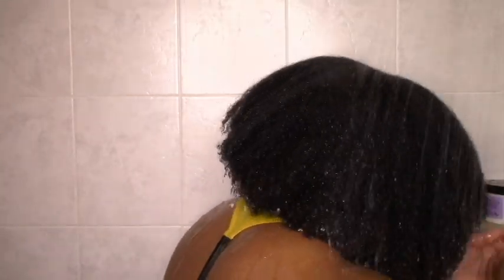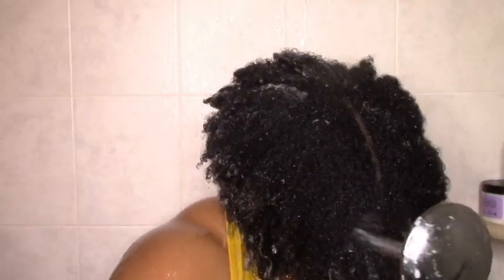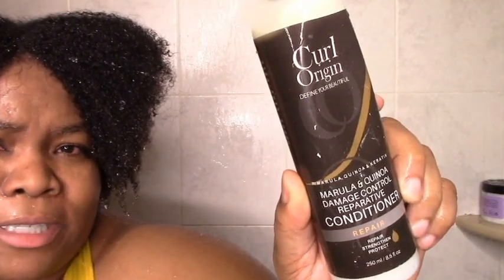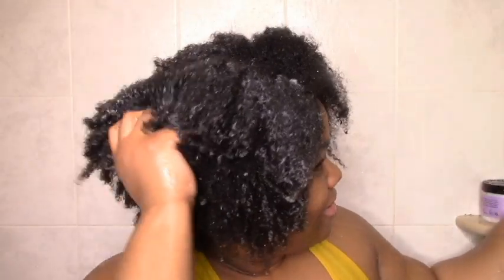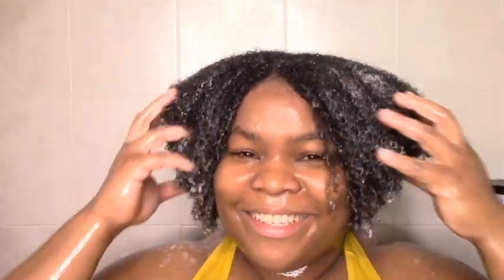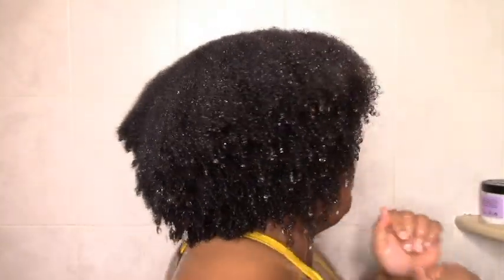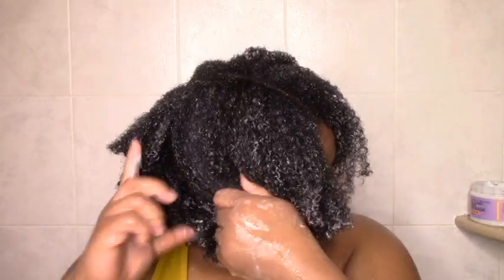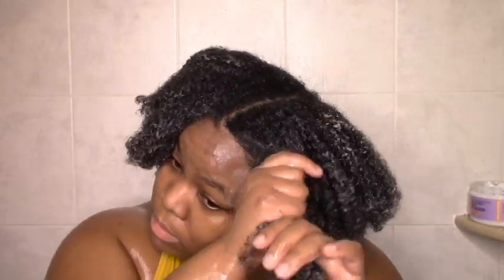STARTING OVER!! I CUT my NATURAL HAIR!! TELL ALL while I REVERT from heat back to curly!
Hey everyone! I'm so excited! I cut my natural hair! It's now almost back to BIG CHOP levels and shorter than it was when I started my Youtube Channel 😮 !
Let me tell you how, why and what I think of my new hair cut! Plus let me show you my routine for reverting my hair back to curly after heat! I used some of my FAVORITE products too! She Scent It, Inahsi Naturals, Curl Origin, Uncle Funky's Daughter curly magic!

Tell me what you think of my haircut and enjoy 😊